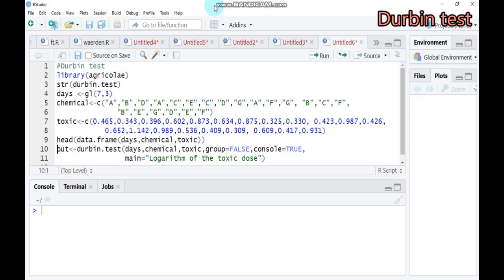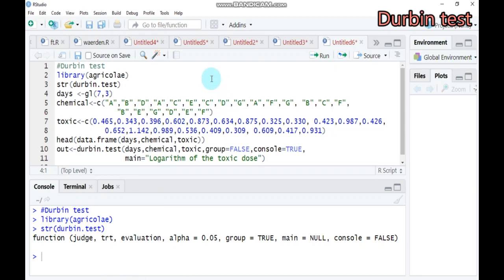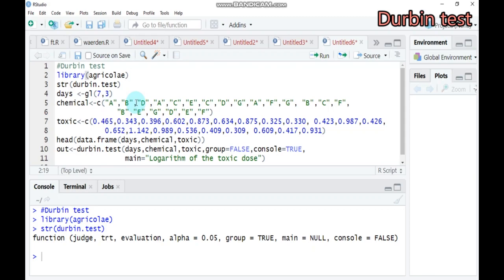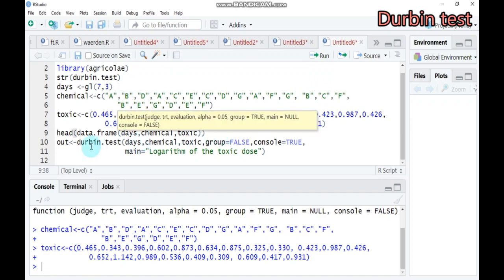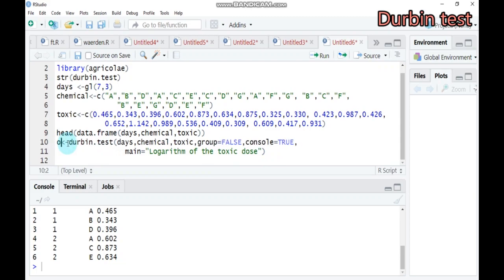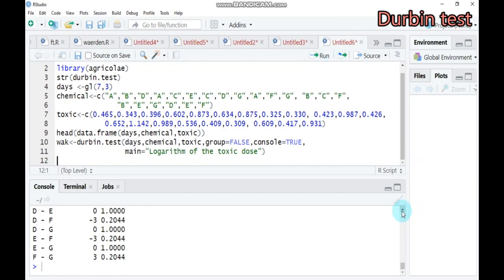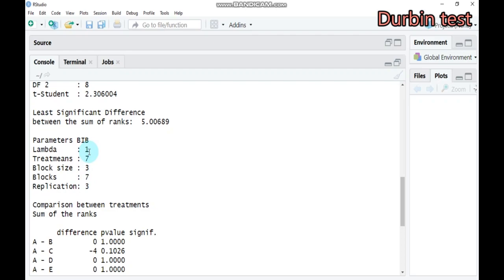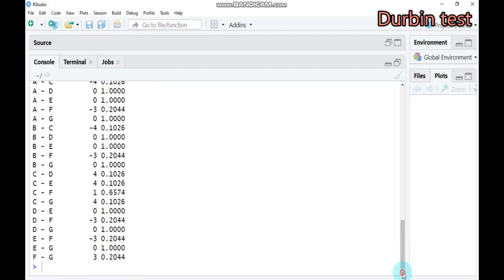Non -parametric comparison using Durbin test in R studio